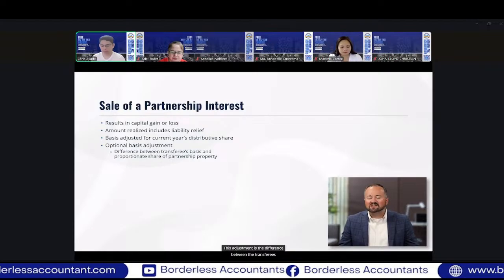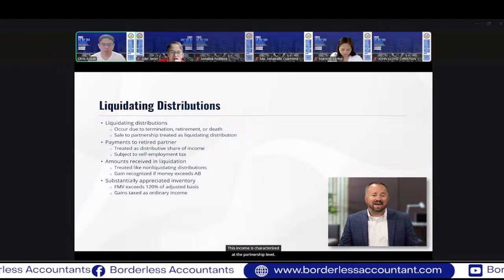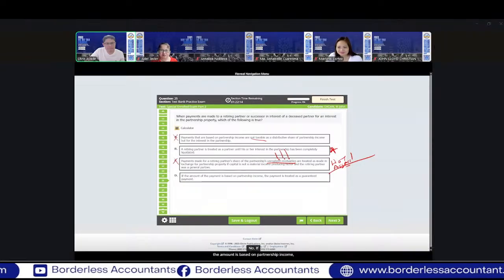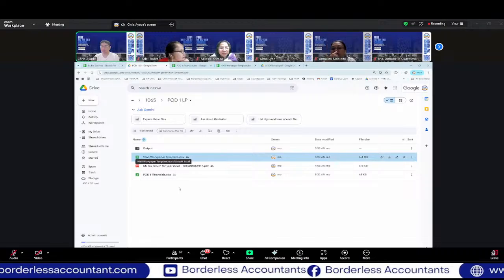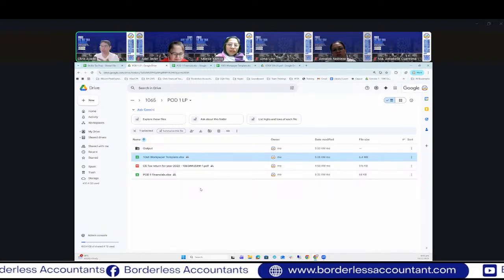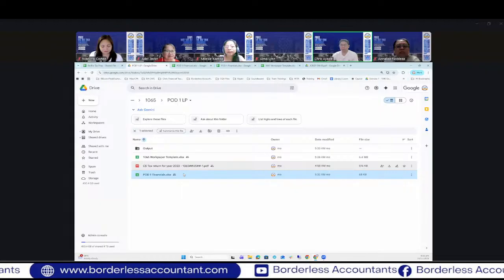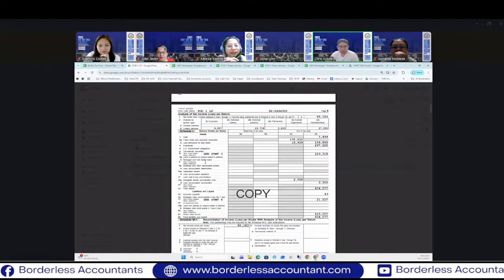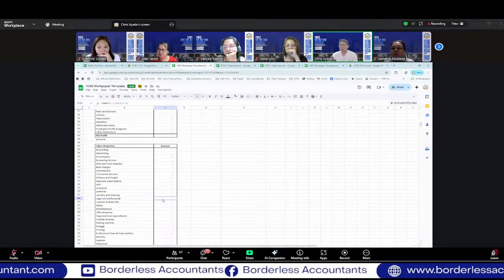Mastering BizTax: WEEKDAYS Mon-Fri 7PM - 8PM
Another day, another BizTax special! Join Chris and a growing 300+ aspirants learn US Biz Tax and be TaxSeason ready by 2026. 🤩